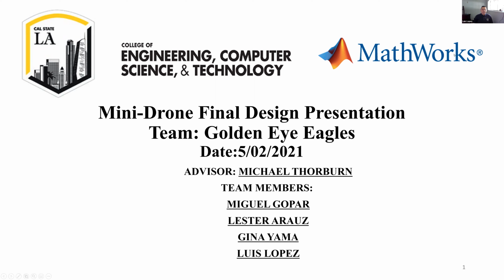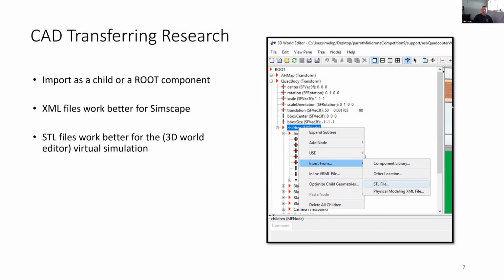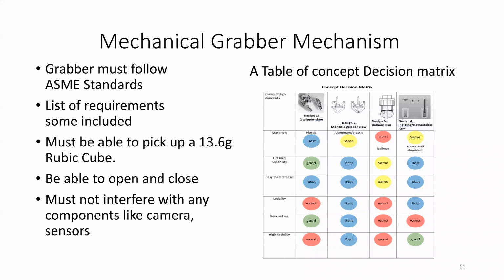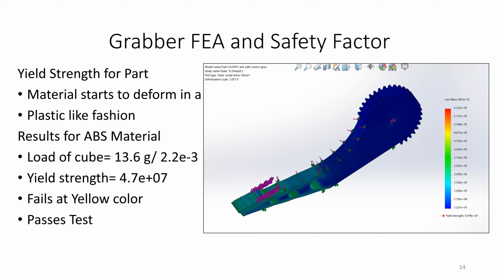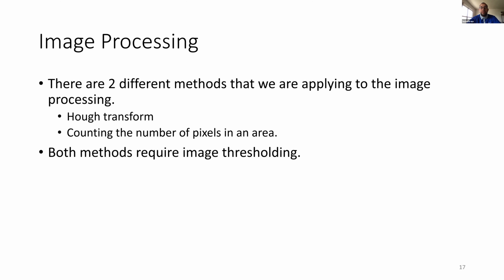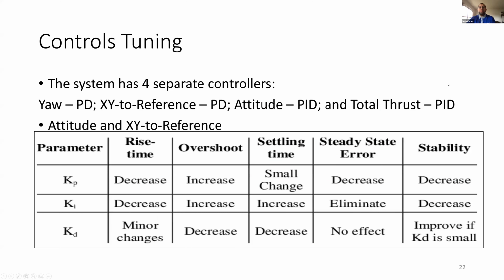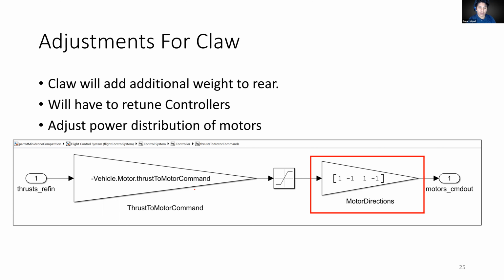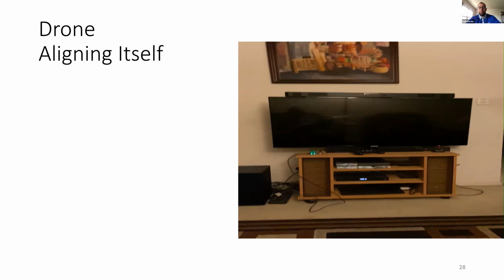Team 8.4 Parrot Mini-Drone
ECST Capstone Senior Design 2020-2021 Project
ELECTRICAL ENGINEERING PROGRAM
MECHANICAL ENGINEERING PROGRAM

PARROT MINI-DRONE COMPETITION
CLIENT: MATHWORKS
Advisor: Dr. Michael Thorburn
Students: Luis Lopez, Lester Arauz, Gina Yama, Miguel Gopar

TEAM 8.4
Our project had two distinct objectives. First, we were to design an autonomous control system for a Parrot Mini drone that would follow a path by using the Mini drone's camera and successfully land on a circular target. This portion was based on the MathWorks Mini drone Competition held worldwide. Our second objective was to design and integrate a mechanism that would pick up a cube and take it back to the starting position of the path, drop off the object and continue to land safely. To complete these tasks, we developed a control system using Simulink/State flow and uploaded the code onto the Parrott Mini droned We designed our mechanism using Solidworks, FEA Simulations, and preparing Manufacture the Part to do further testing.